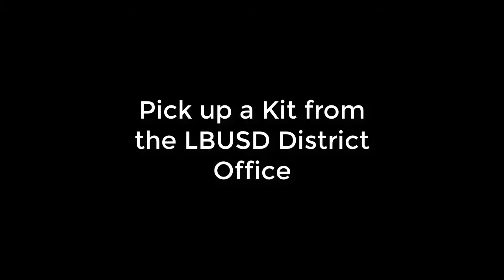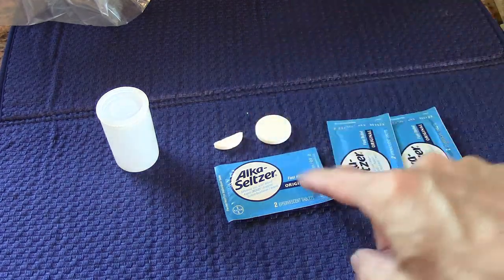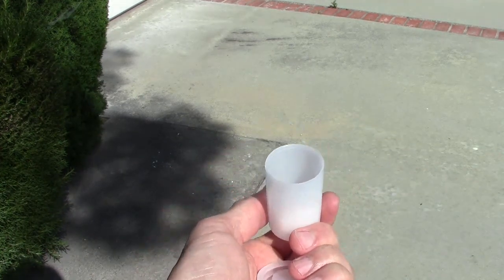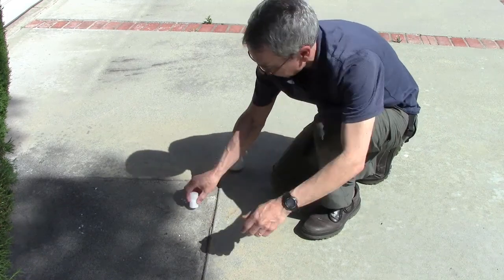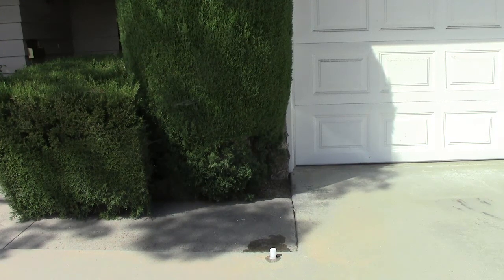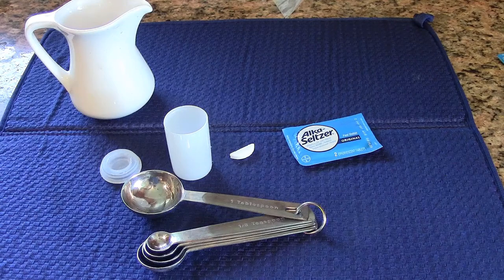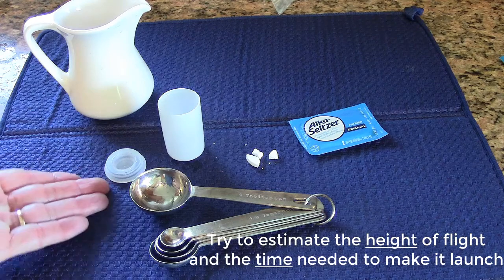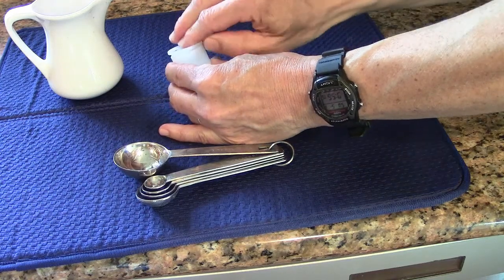Alka Seltzer Rockets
Provides guidelines for At Home Laboratory Investigation